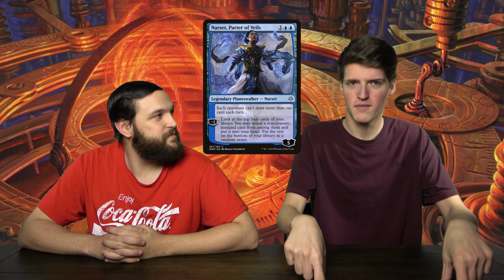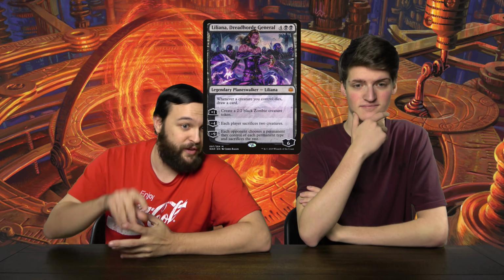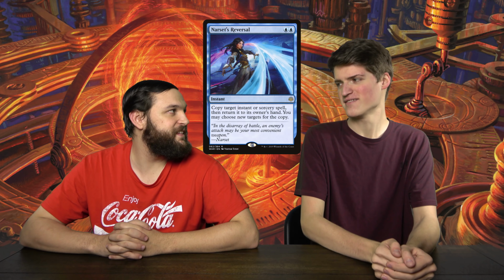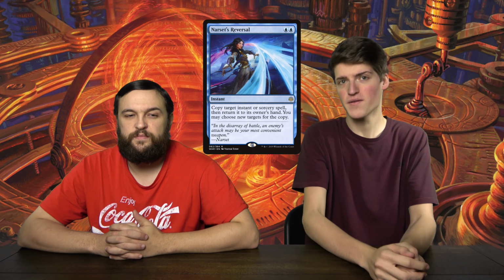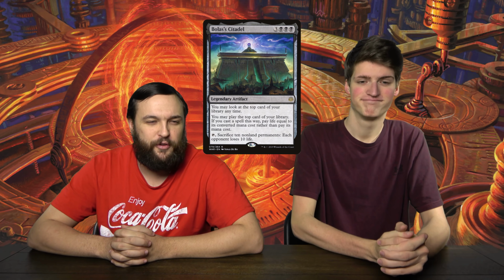The Top 10 Commander Cards of 2019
We finally count down the best commander cards of the year! What better way to kick off the new year than with some good old fashioned Magic: the Gathering countdown action? Let us know if you would have made this list differently.

Twitter.com/Nitpicking Nerds